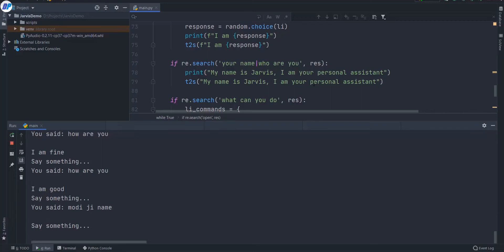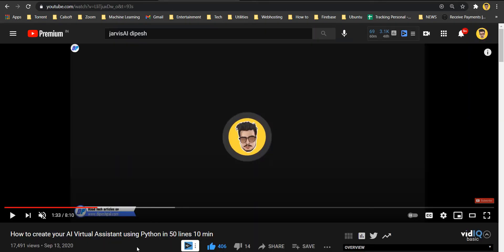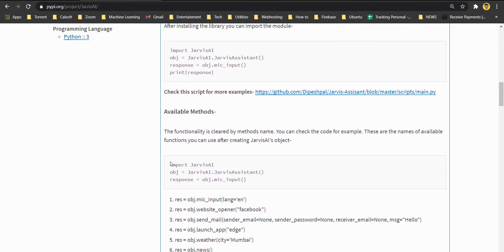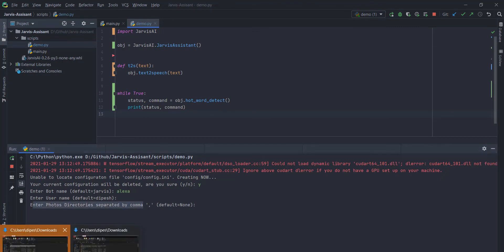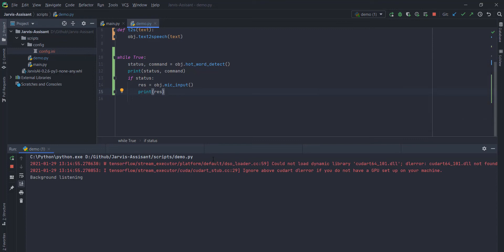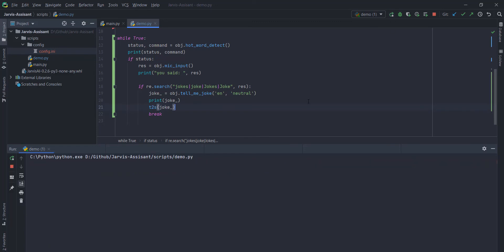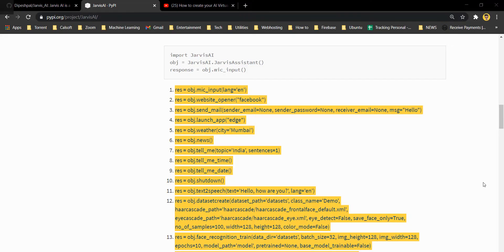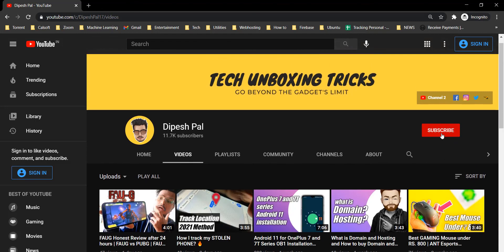How to create virtual assistant in Python 10 min 50 lines | No need to buy ALEXA BUILD your JARVIS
In this video I'll tell you about how you can create your own virtual assistant. No need to buy anything, you just need your computer and little bit of coding knowledge.

This is the updated video on request.

My Gears-